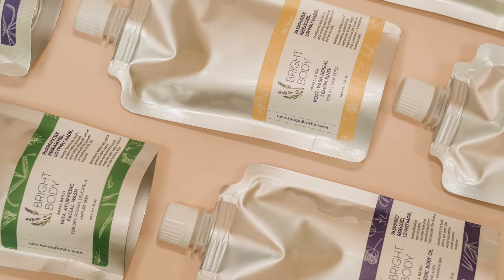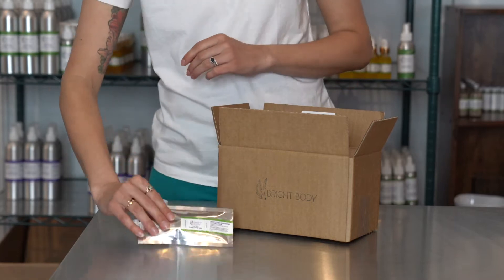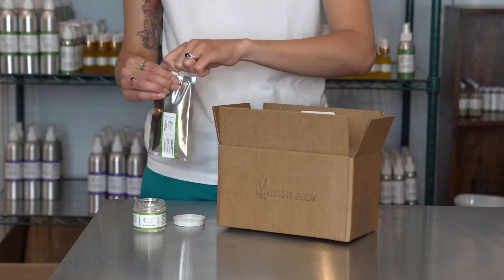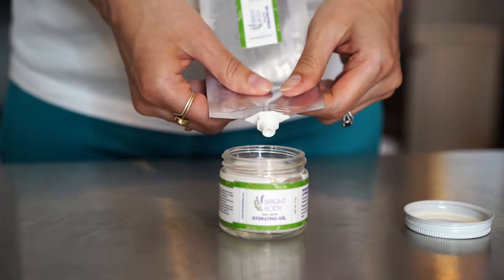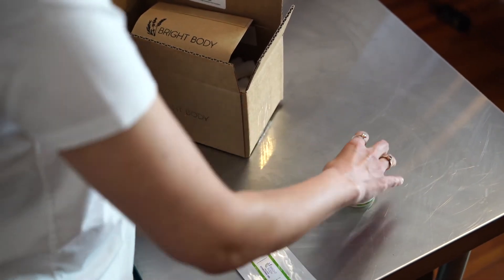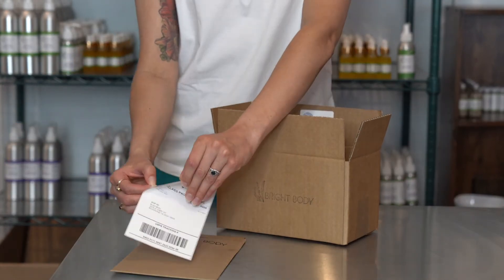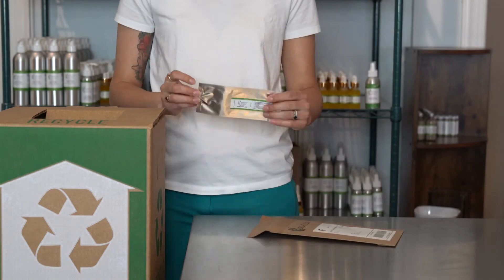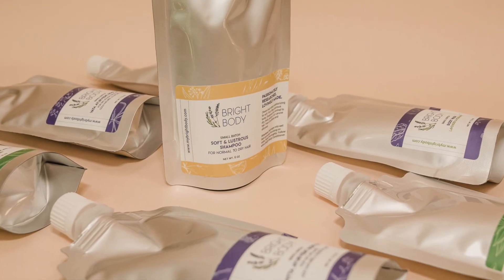The Bright Body Zero Waste Refill Program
Want to save 💸 while saving the 🌎? Us, too. That's why we've revamped our Refill Program to be better than ever 📶

❌ Gone are the days of paying the same price for refills and returning your empty bottles.

✅ Now when you run out of your faves, you can get a refill pouch for $2-4 cheaper than the original packaging (plus, a win for nostalgia because they look like Capri Sun).

🎉 It's cheaper than buying the full packaging ➕ it's a truly zero waste system for bottles and closures 🎉

When your order arrives, get out your (🧼 cleaned out + dried) original packaging.

When opening your pouch, grasp the hard plastic just below the spout, THEN open (if you open while grasping the pouch itself, your goodies will splurt out 🚫⛲).

Squeeze out all the goodness into your original packaging. Empty like toothpaste 🪥 and squeeze from the back toward the spout.

When you've gotten out every last drop 💧 put the cap back on your pouch, close up your permanent packaging, and take out the eco-friendly mailer 💌 included in your shipment.

Pop in your empty pouch, seal it up, and slap on the return label in your shipment. Put that thang in your mailbox 📫

When we get your empty pouches, we recycle ♻️ them in our zero waste Terracycle box just for pouches, then we recycle your mailer.

✨It's a zero waste refill system that saves you money while saving the planet ✨

Share with a friend who loves sustainable and zero waste goodies 💜🌎

And of course, leave your questions below ⬇️